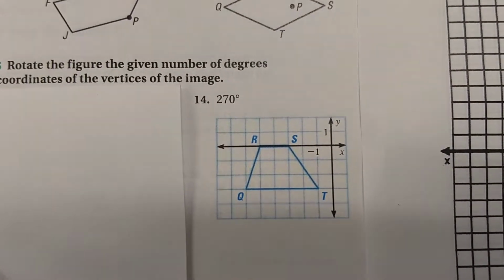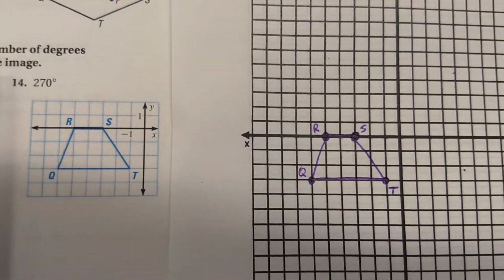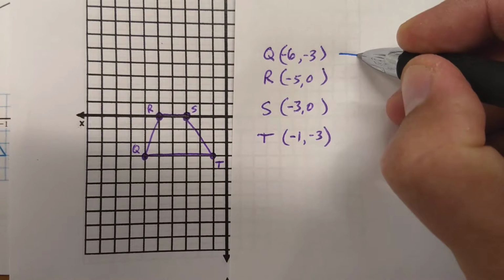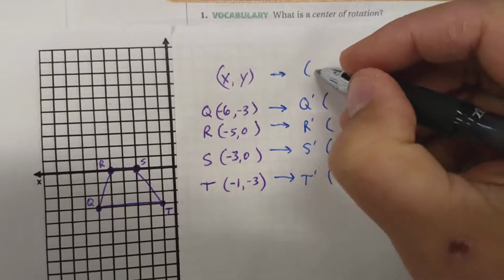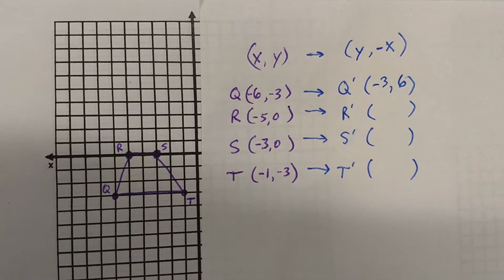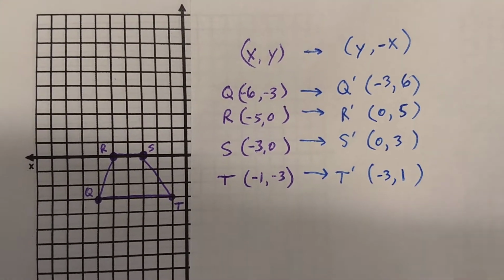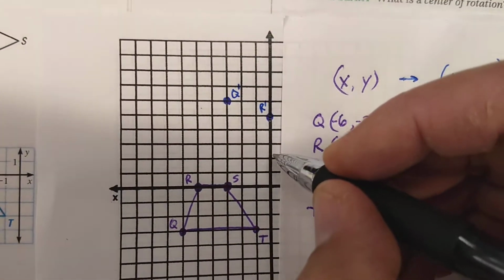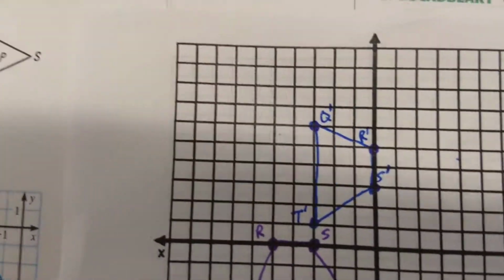3D - Using Coordinate Rules (270 degrees) p.602 #14